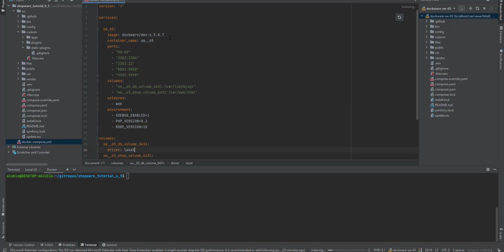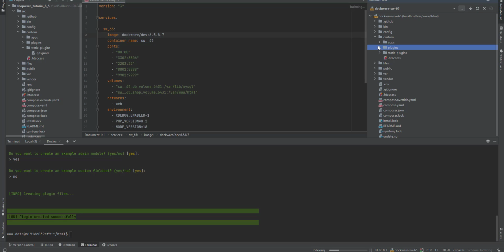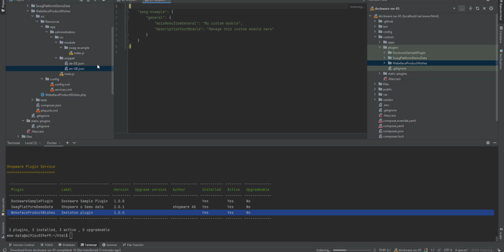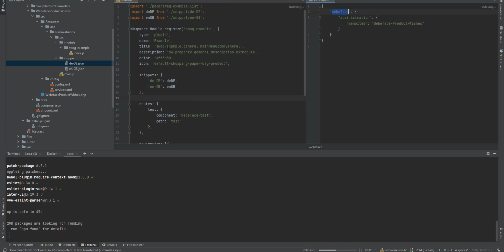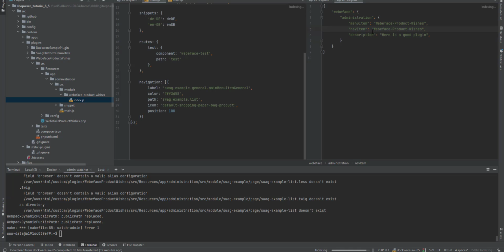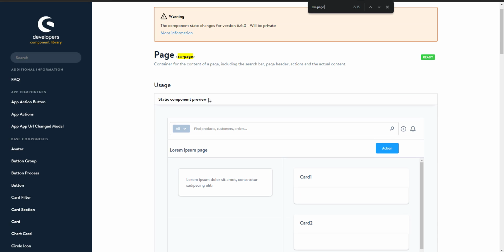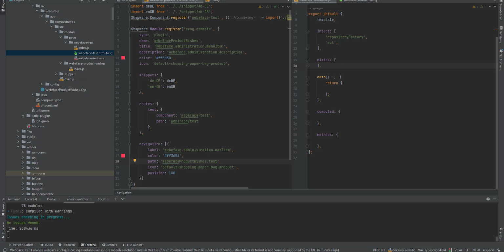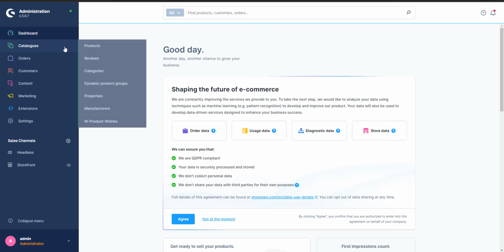Create a custom module for administration - Part 1 - Shopware 6.5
In this Video you will learn:

- How to create a custom module for administration